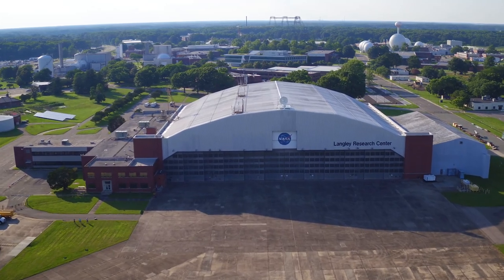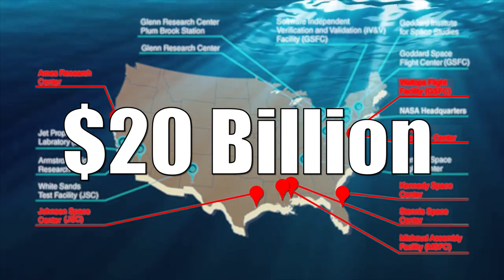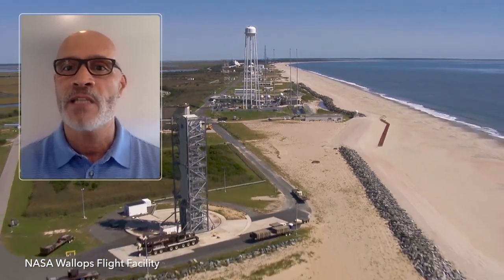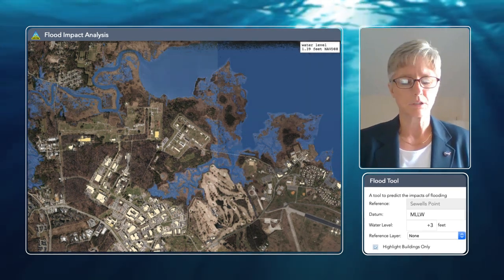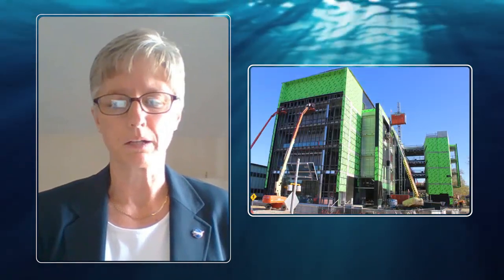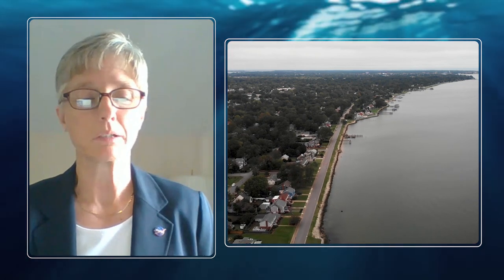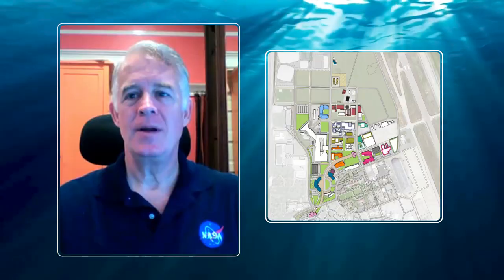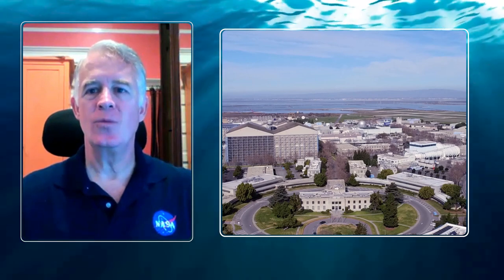Rising Waters: Sea Level & NASA Infrastructure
A look at how NASA is dealing with the threat of sea level rise to its coastal infrastructure, particularly at Langley Research Center in Hampton, Virginia, and Ames Research Center in Mountain View, California.

Host: Joe Atkinson
Producer: Kevin Anderson
Videographers: Kevin Anderson, Rob Lorkiewicz, Gary Banziger and Joe Atkinson
1998 flood footage courtesy of Santa Clara Valley Water District